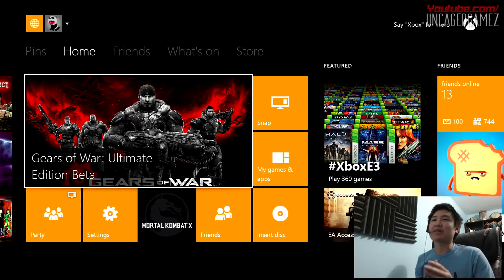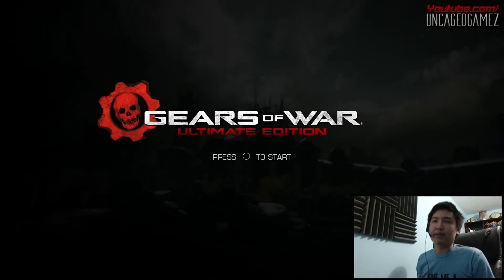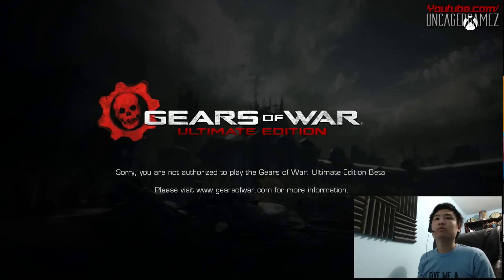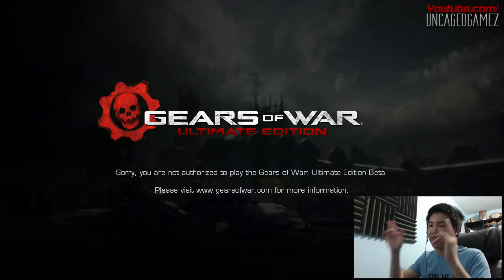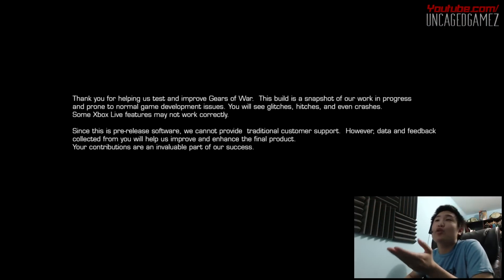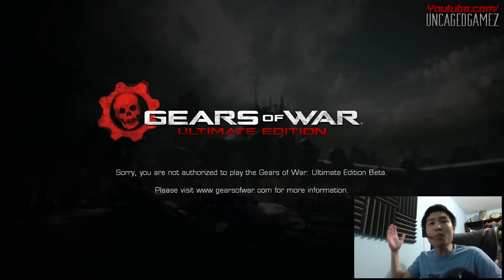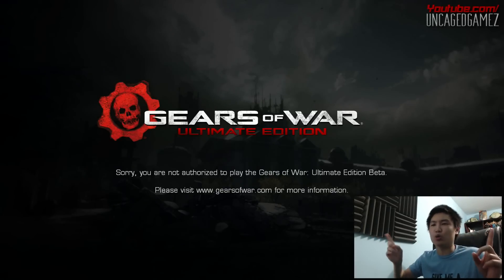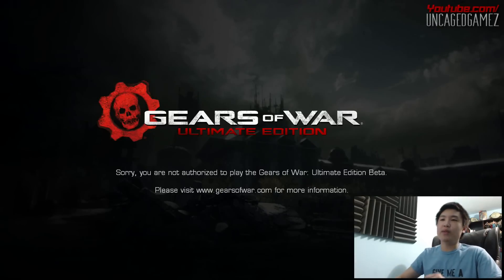Gears of War: Ultimate Edition - WHY 2 CODES TO PLAY THE BETA?!?!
WHY IN THE WORLD DO WE NEED 2 CODES FOR A BETA?!?!

I waited the whole day to play this game, and after several hours I finally get it. It took me another hour to download the game, and when everything is done. this crap happens!

MUSIC INTRO: Gramatik - Hit That Jive (Original Mix)
MUSIC OUTRO: Money Penny - Destroy (Midnight Conspiracy Remix)